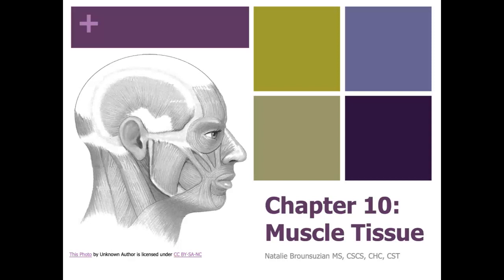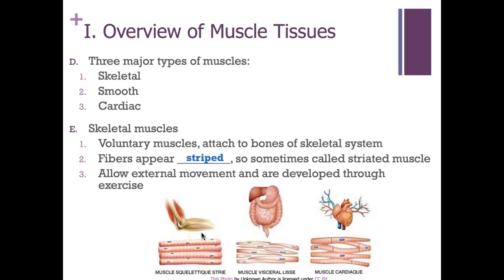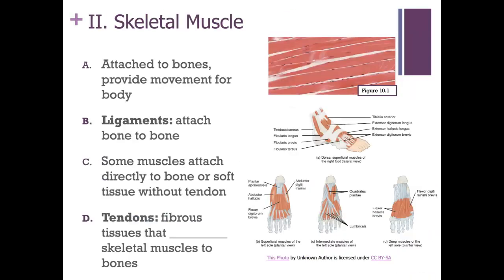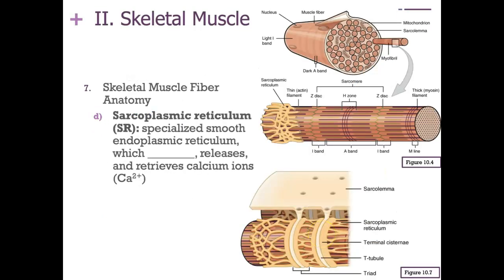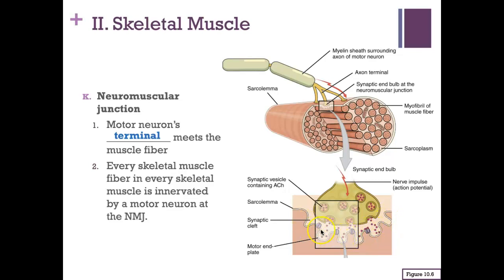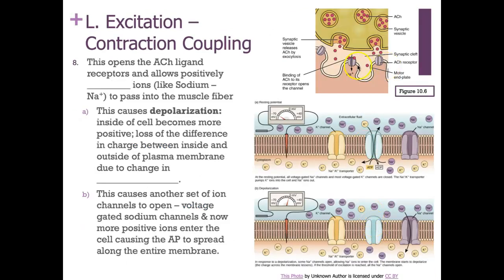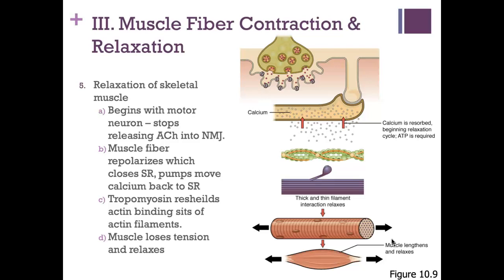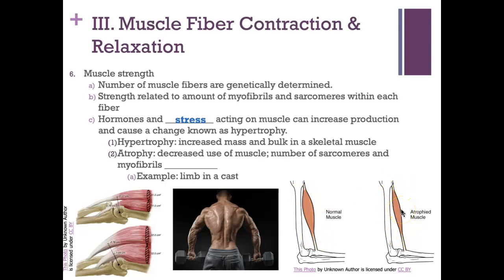AHS 230 - Chapter 10: Muscle Tissue